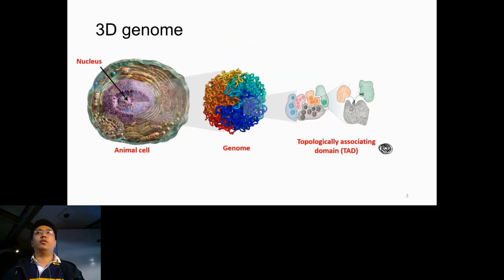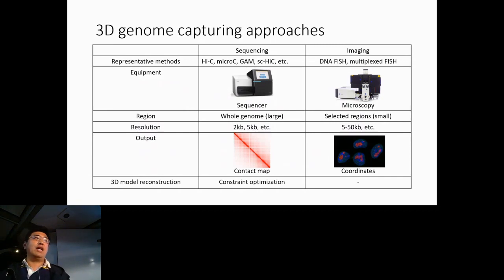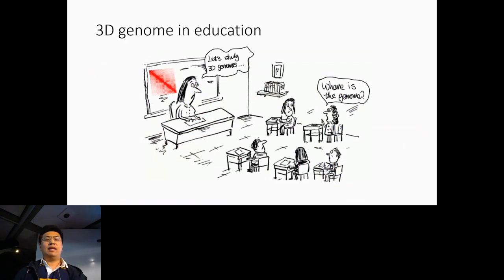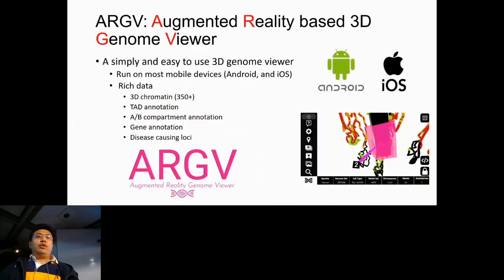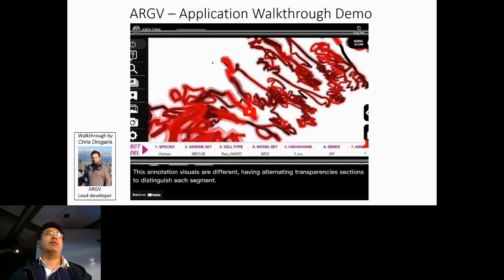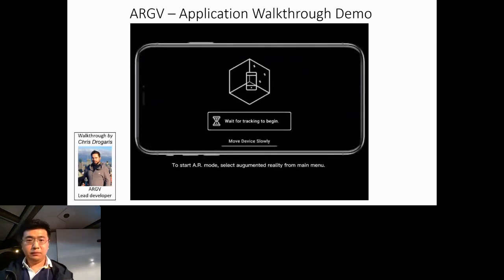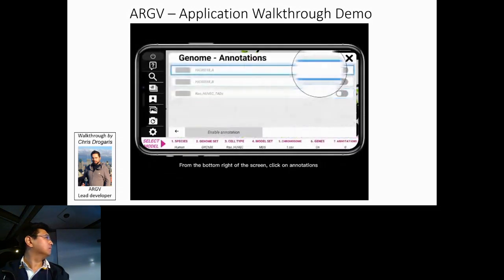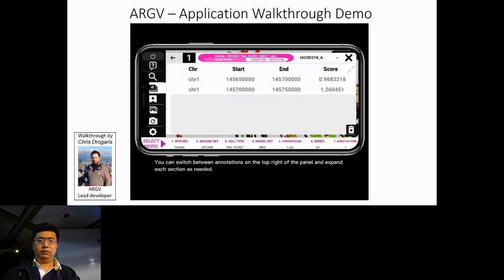INCOMPLETE - Exploring 3D Genome with Augmented Reality - Yanlin Zhang - GLBIO2023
Exploring 3D Genome with Augmented Reality - Yanlin Zhang - Bioinformatics for the people, by the people - GLBIO2023